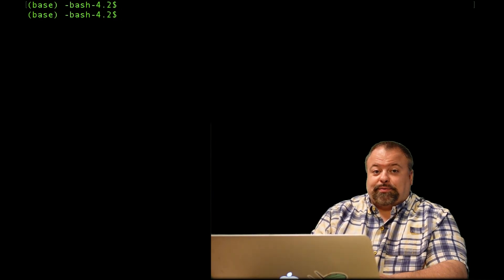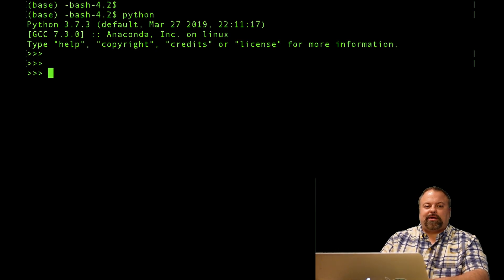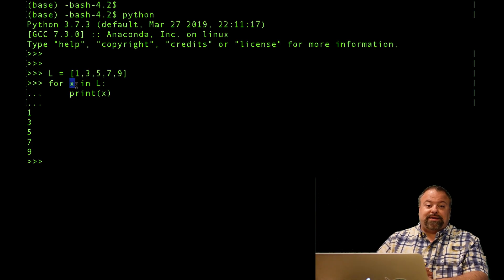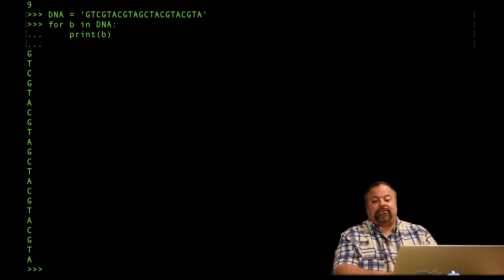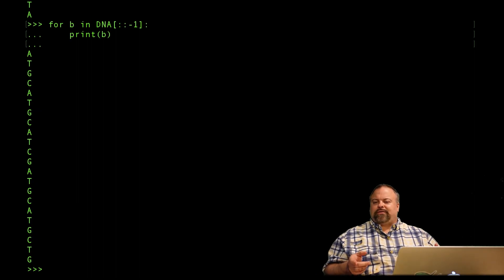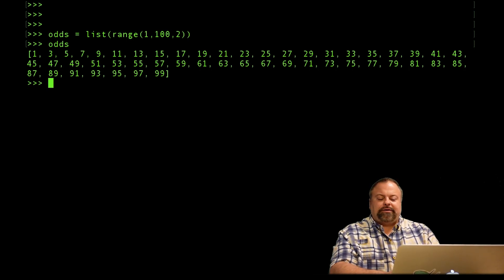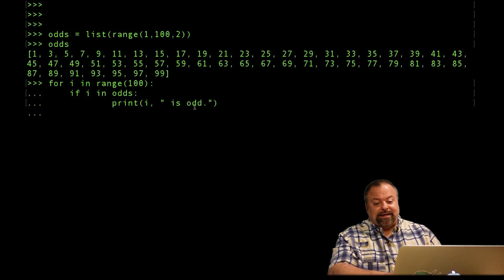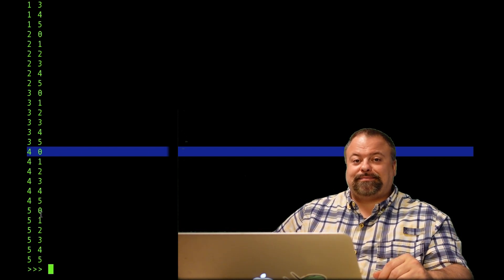Introducing Iterable Objects and For Loops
This video is intended for students that are new to programming. I discuss how to create a for-loop in python.